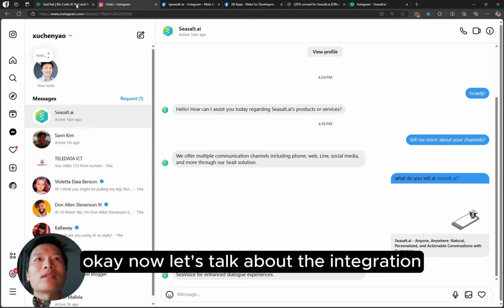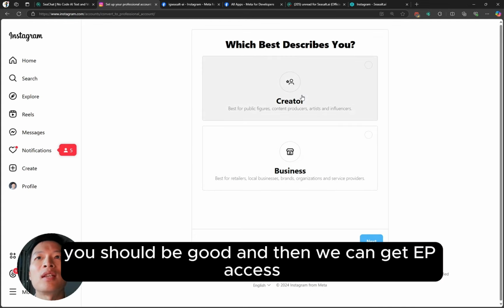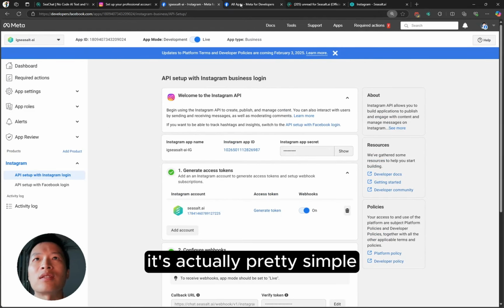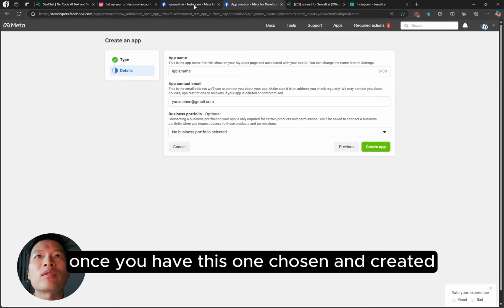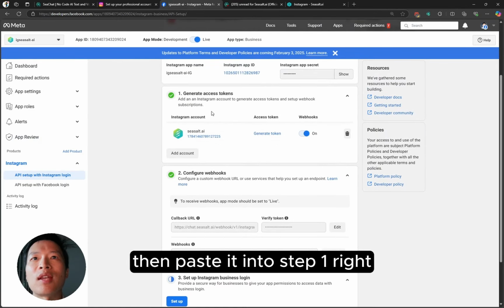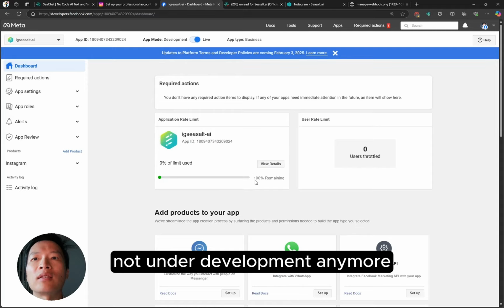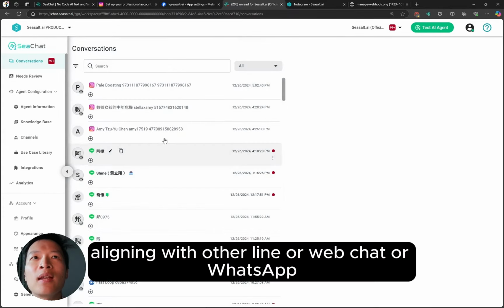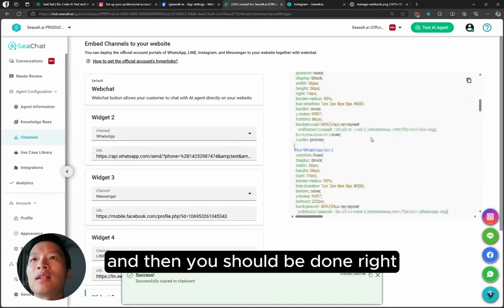AI Chatbot for Instagram Account / Instagram Messages - How to Add Instagram Channel on SeaChat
Learn how to integrate Instagram messaging with Seasalt.ai's omnichannel platform. This tutorial walks through setting up Instagram channel support, allowing your business to automatically respond to Instagram DMs using AI.

Key steps covered:
- Converting to an Instagram Professional Account
- Creating a Meta App
- Configuring webhooks and access tokens
- Adding the Instagram widget to your website

🕐 Timestamps:
0:00 - Introduction
0:13 - Instagram Channel Support Overview
0:40 - Demo of Instagram Integration
1:40 - Integration Requirements
2:02 - Professional Account Setup
2:32 - Meta App Configuration
4:03 - Required Permissions & Access Tokens
5:17 - Going Live with Your App
6:00 - Adding Instagram Widget

Follow this guide to enable AI-powered automatic responses for your Instagram business messages through Seasalt.ai's omnichannel platform.

SeaChat also works with:
- Meta Messenger
- Web Chat
- Phone Calls
- SMS